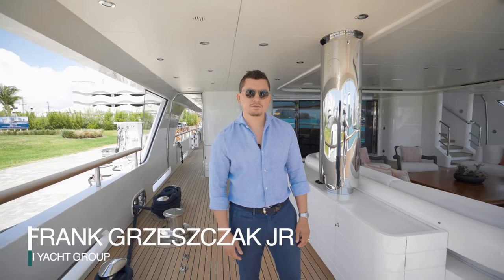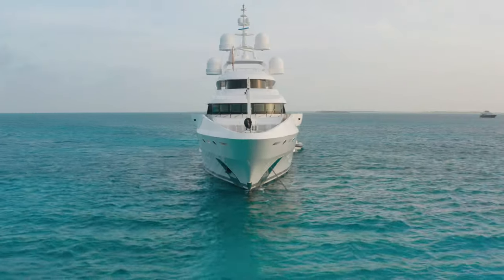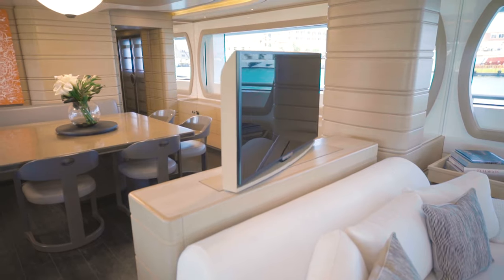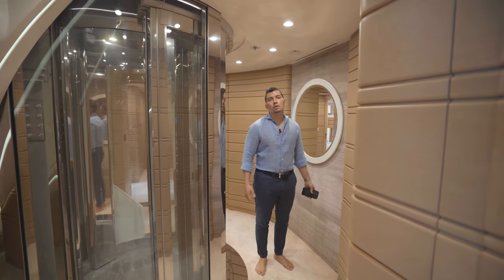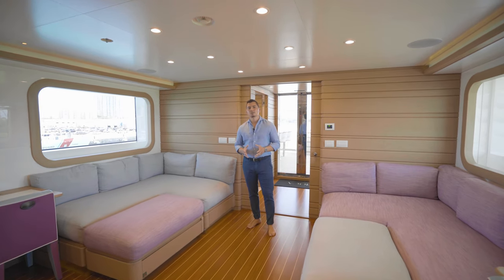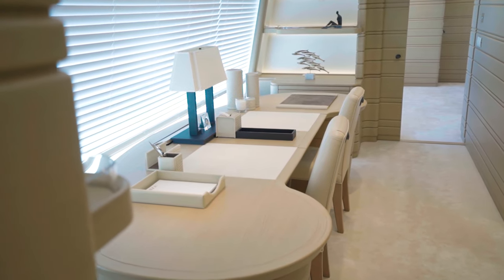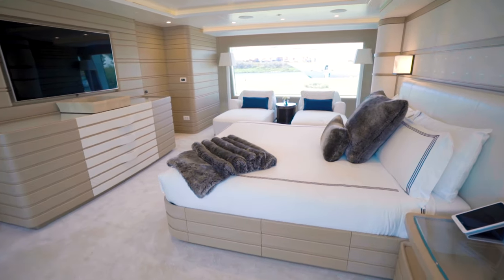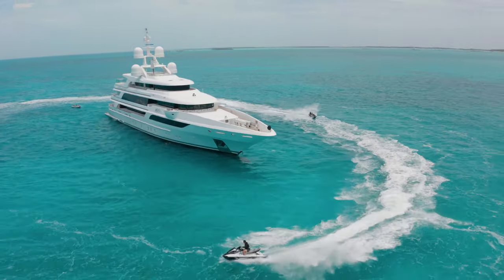Walkthrough Benetti 208' MOCA - Benetti yachts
The MOCA yacht is a 208' (63.40m) luxury yacht, launched and delivered to her original owner by the leading yacht builder BENETTI yachts in 2016, and refit in 2020.

The brilliantly appointed interior accommodations has a 7 stateroom layout, which accommodates 16 guests, and crew accommodations for up to 15 crew and designed for maximum comfort and storage.

Her hull is made of steel, with a beam of 35' 6" (10.82m), a draft of 13' 6" (4.11m), measuring in at a total of 1,081 gross tons.